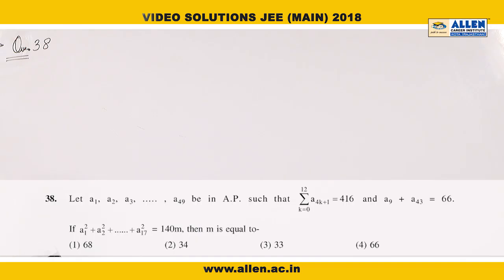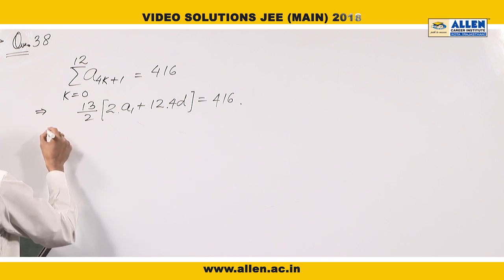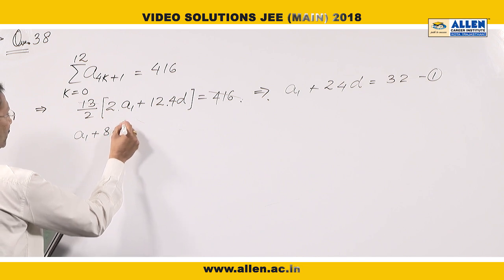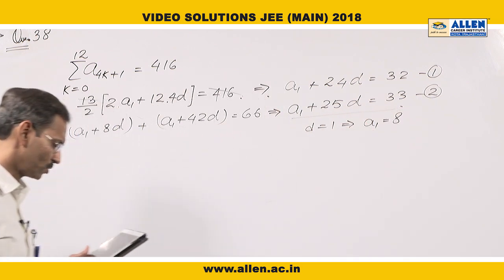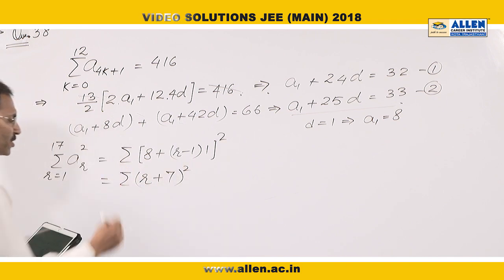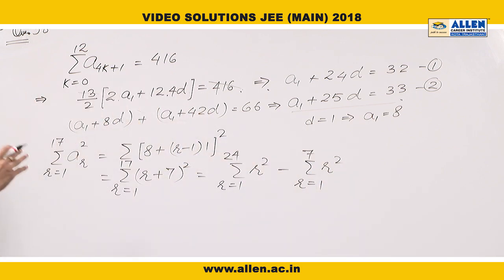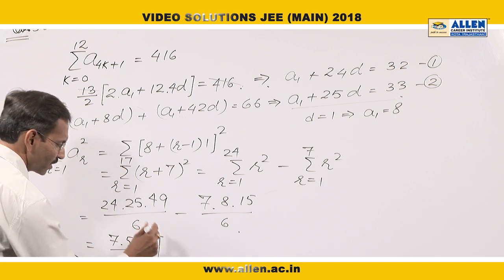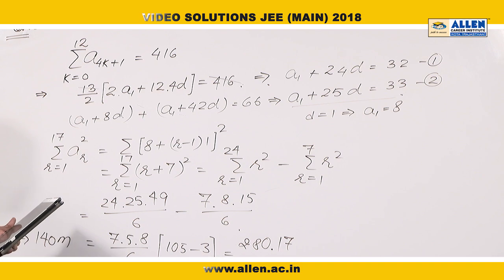JEE Main 2018 Exam Mathematics Solution – Q. No. 38 (Paper Code-C)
Find JEE Main 2018 Mathematics Video Solutions for Q.No. 38 (Paper Code-C) by ALLEN CAREER INSTITUTE.